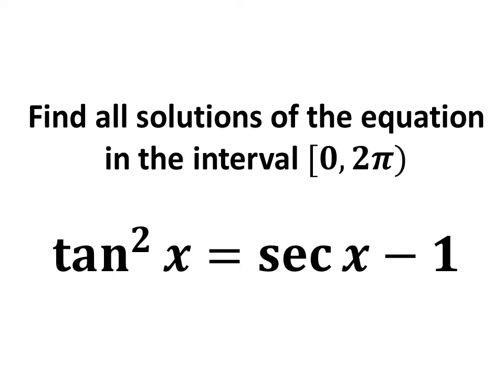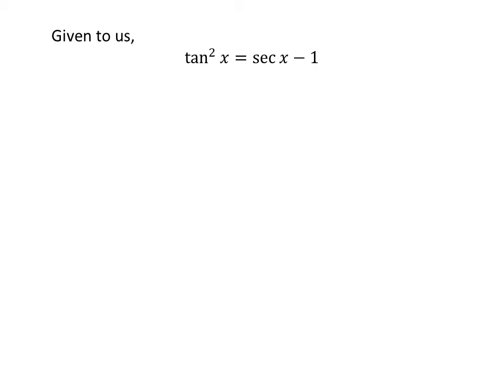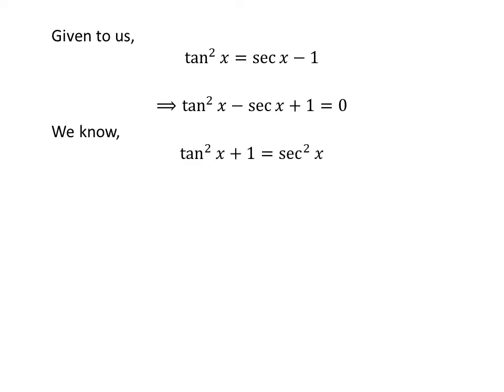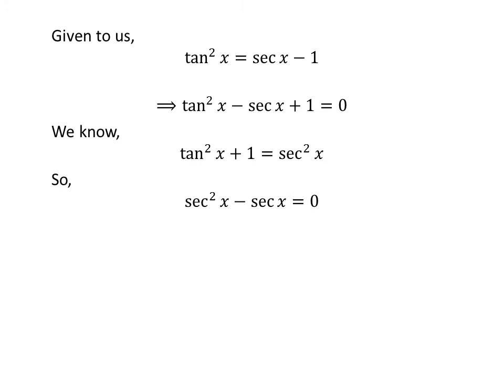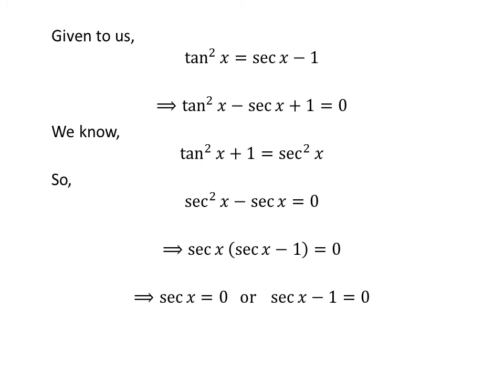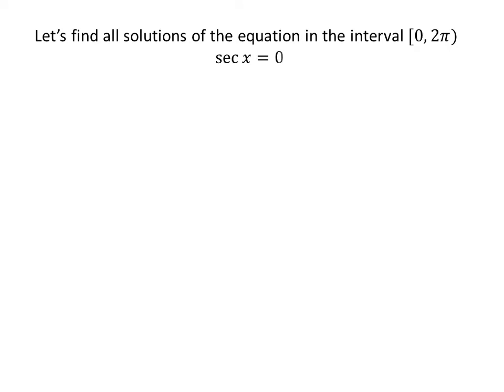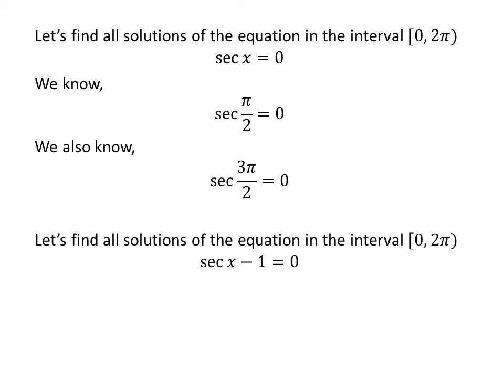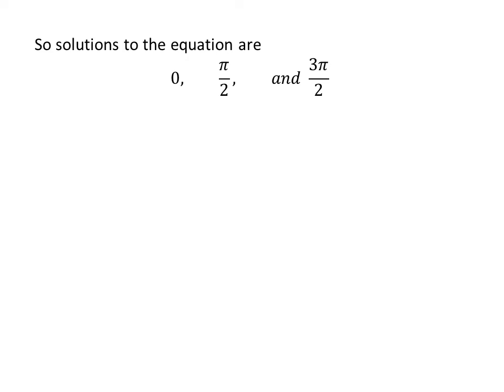tan^2 x = sec x – 1, find all solutions of the equation in the interval [0, 2π)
In this video, we will learn to find all solutions to the equation “tan^2 x = sec x – 1” in the interval of [0, 2pi). The equation “tan^2 x = sec x – 1” is the thirty second question of 2.3 section of the book “Trigonometry by Ron Larson”.

The link of the video given below contains the proof of the trigonometry identity tan^2 x + 1 = sec^2 x.

Other topics of this video are:
Solve the equation tan^2 x = sec x – 1
Find the principal and general solutions to tan^2 x = sec x – 1
Find the solutions to equation tan^2 x = sec x – 1